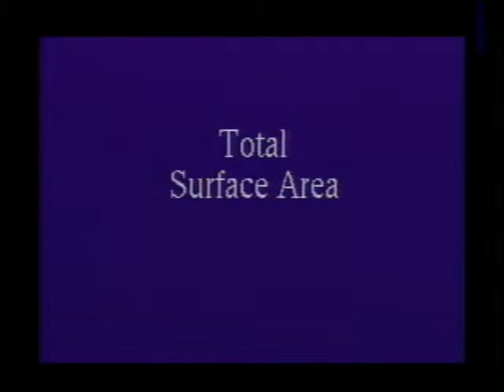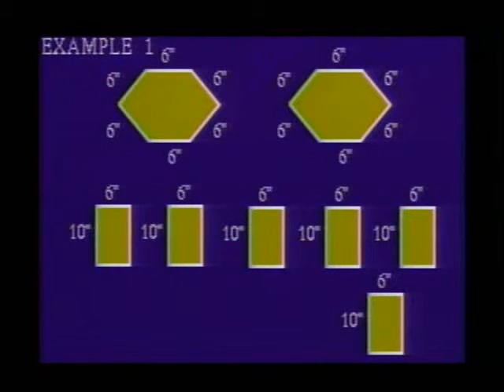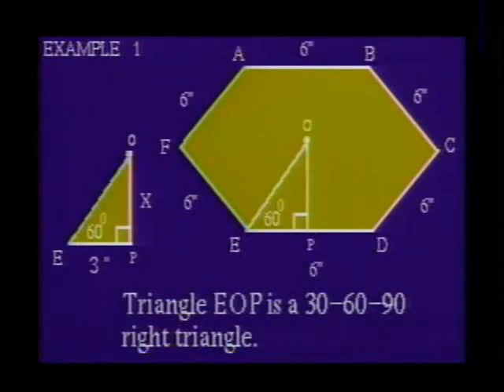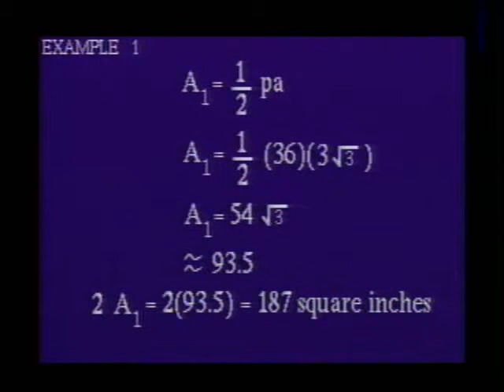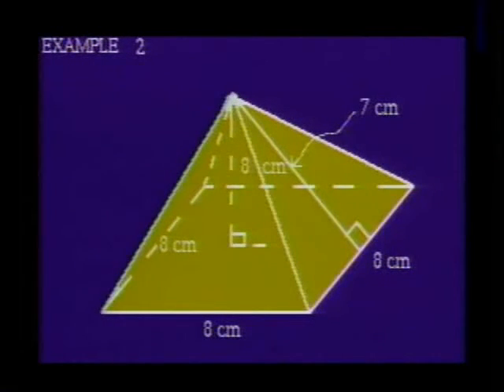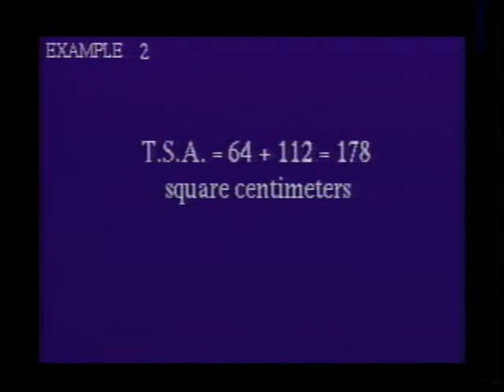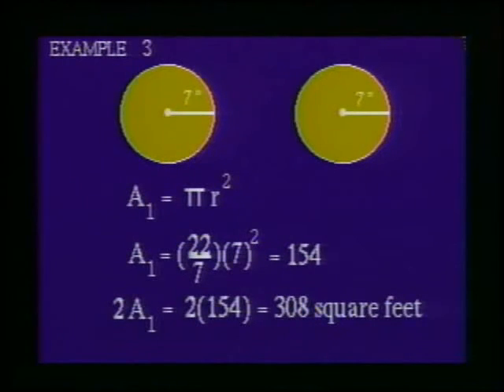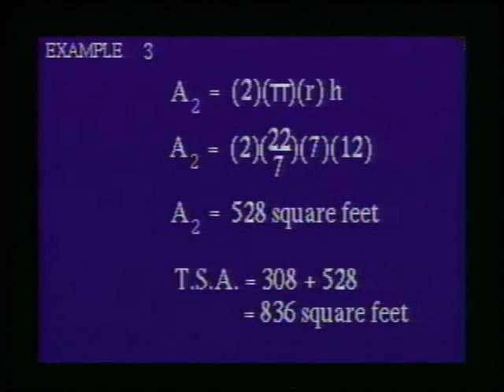Surface Area 1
Surface area of geometric solids